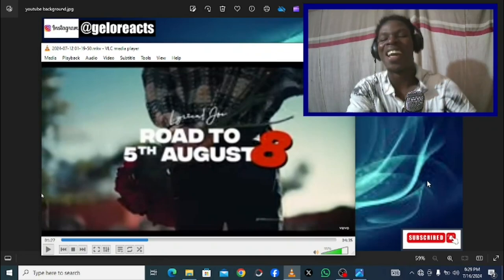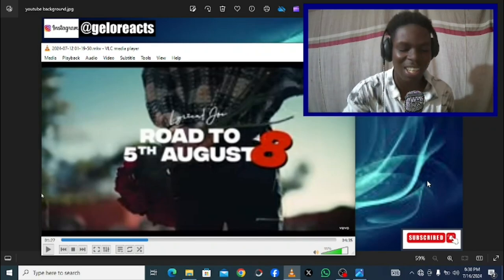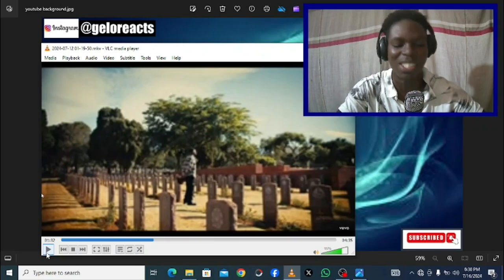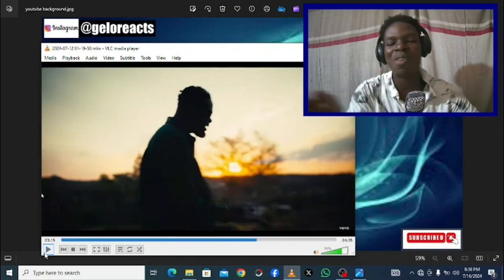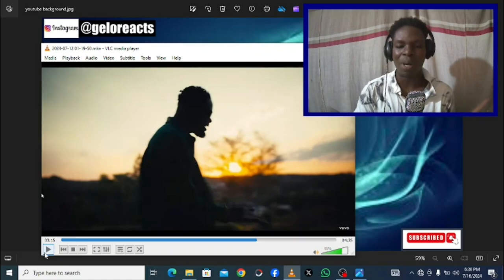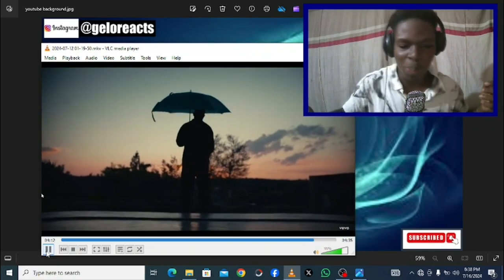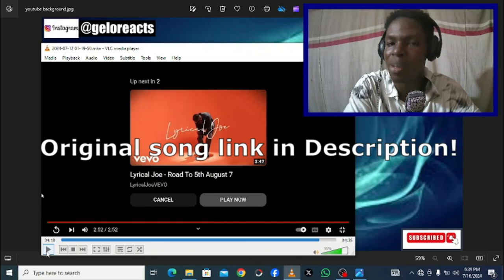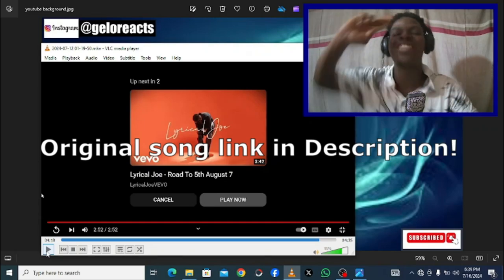Did Lyrical Joe throw shots at Kwadwo Sheldon? || Lyrical Joe - Road To 5th August 8 (Reaction)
In todays video i react to yet another mind blowing composition by one of ghana's finest rappers namely Lyrical joe,in this track the rapper didnt let us down by giving it his all.In this track Lyrical Joe might have thrown shots at Youtuber Kwadwo Sheldon. The title of the track is Road To 5th August 8 ,.Welcome to Gelo reacts,my Entertainment channel where i react to nothing but entertaining music and rap please enjoy.

Reaction by Gelowrld